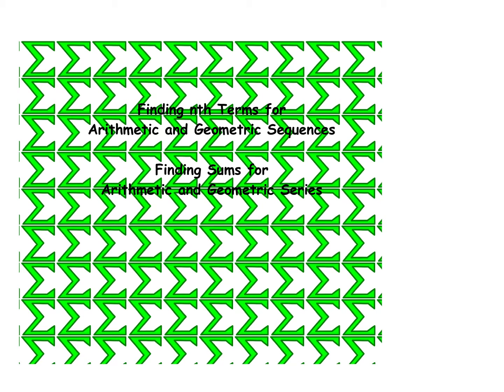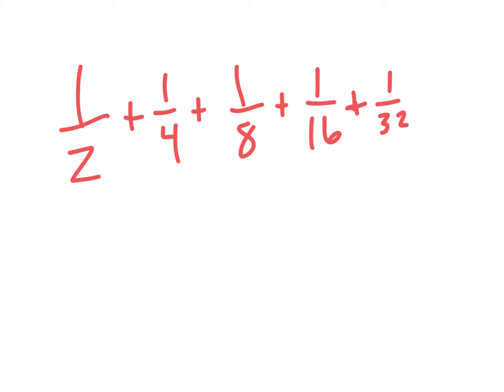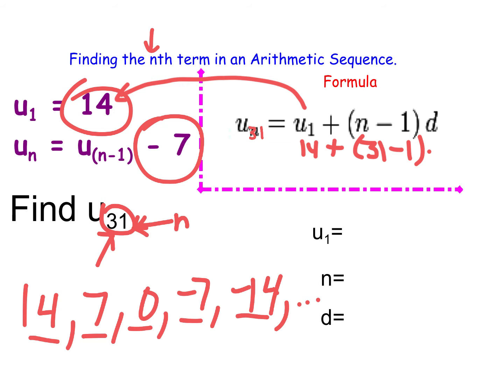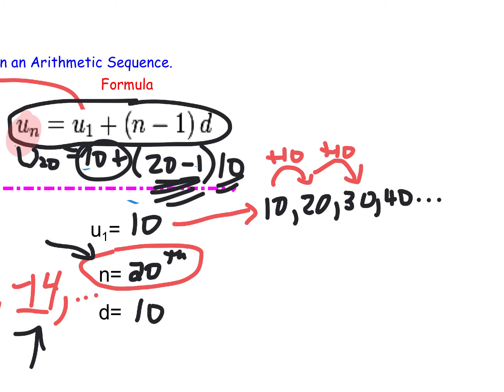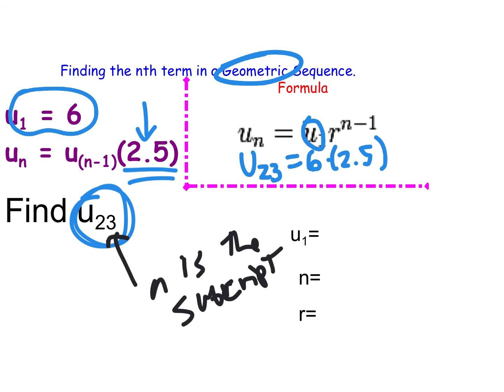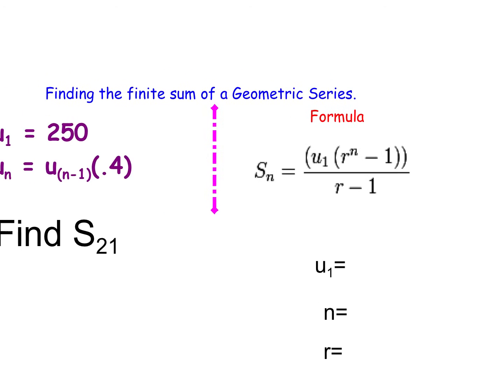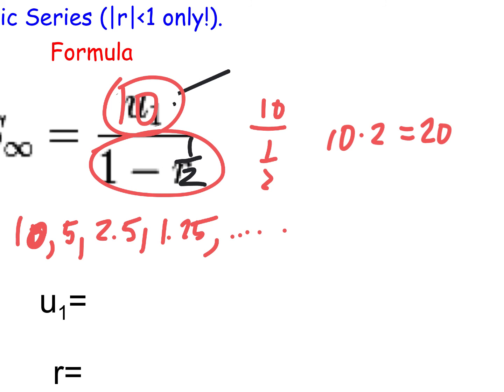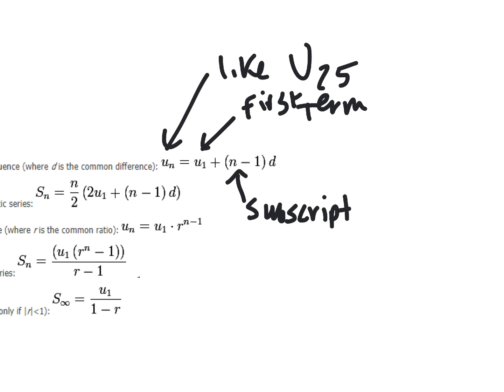Day_4-_sums_and_partial_sums_notes note mistake on number 6 on May 3